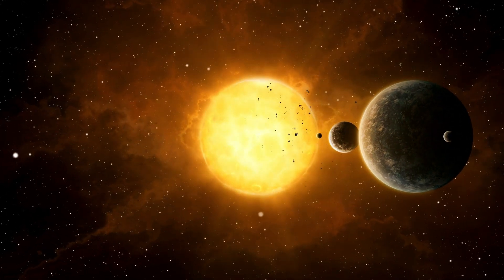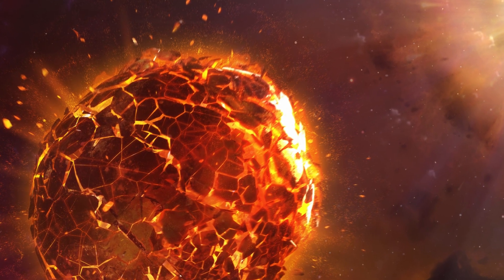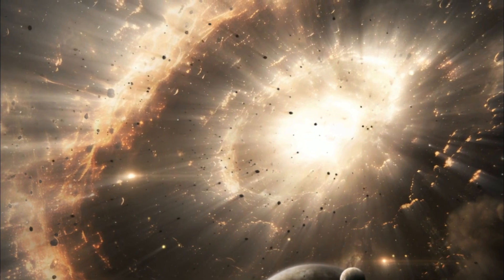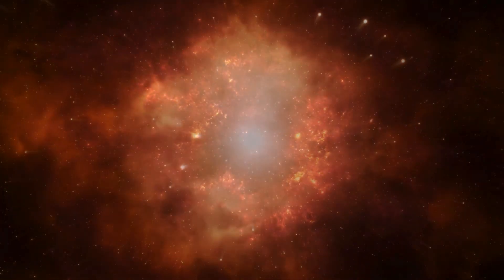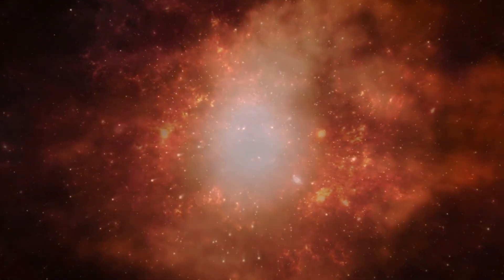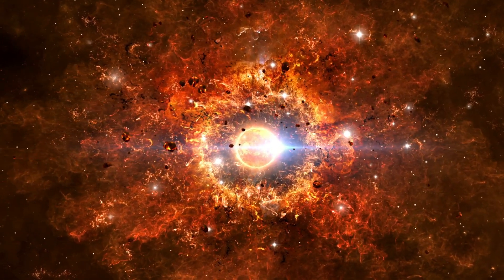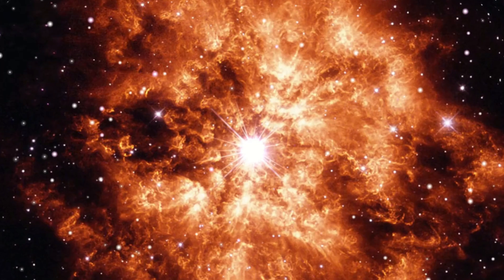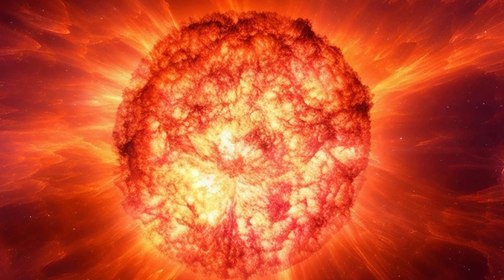Betelgeuse Is Dying—And Here’s How It Could Shock the World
Betelgeuse the fiery red star in Orion's shoulder is a cosmic time bomb waiting to explode. This aging supergiant hundreds of times larger than our Sun is in its final death throes burning through its remaining fuel at a furious pace. Astronomers know it's destined to go supernova the only question is when. The explosion could happen tomorrow or it might have already occurred centuries ago with its light still traveling across the 640 light years separating us. When the betelgeuse light finally arrives it will put on a spectacular show potentially shining as bright as the full moon for weeks or even months. What makes Betelgeuse particularly fascinating is its unpredictable behavior. In late 2019 the star suddenly dimmed by more than half, sparking speculation that its explosion might be imminent.